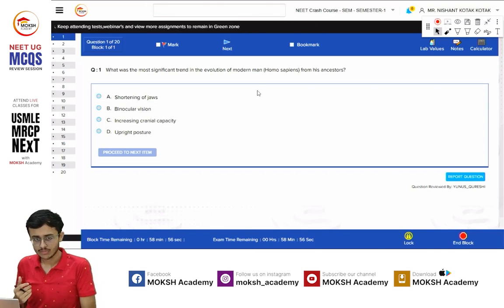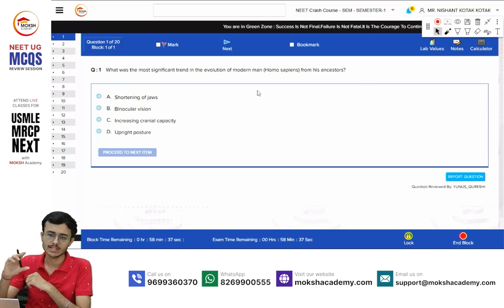🌍 NEET UG 2025 | Zoology MCQs Discussion #01 – Evolution | Master NEET with Expert Strategies! 📚🔥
🚀 Ace Evolution for NEET UG 2025 with Expert MCQ Solving Techniques! 🧬

Struggling with Evolution? Mr. Abhay Panchal simplifies key concepts, decodes high-yield MCQs, and shares exam-winning strategies to help you boost your NEET UG 2025 score!

🔍 What You’ll Learn in This Session:
✅ Darwin’s Theory, Natural Selection & Speciation Explained Simply
✅ Smart Memory Techniques for Quick Recall 🧠
✅ PYQs & High-Yield MCQs Discussed with Expert Insights
✅ Time-Saving Tricks to Solve MCQs Faster & More Accurately!

💡 Watch till the end and supercharge your NEET UG 2025 preparation!